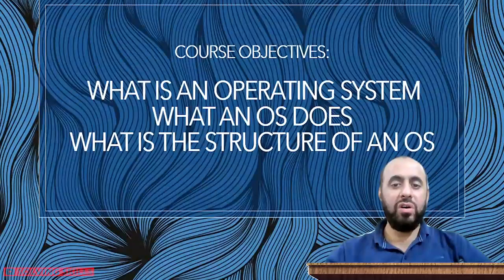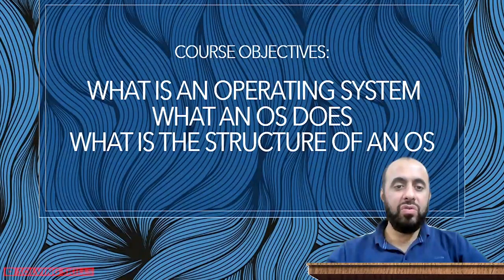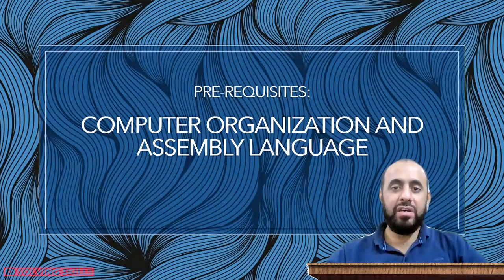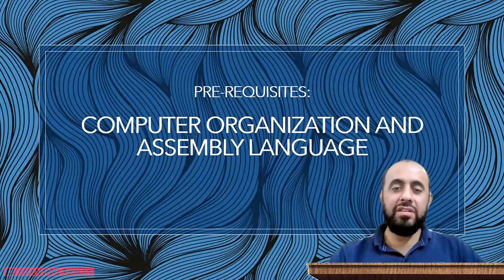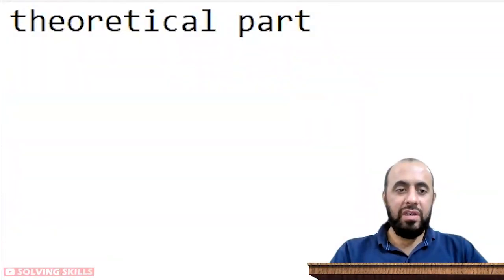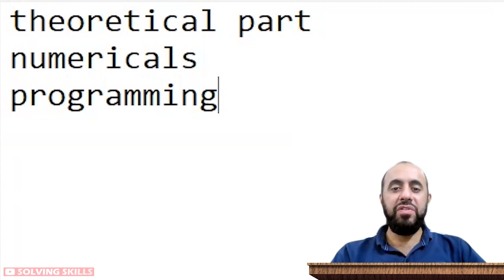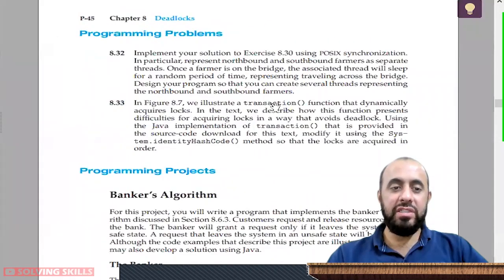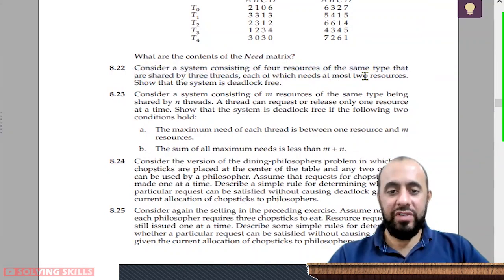Operating Systems Course - Introduction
This video provides an introduction to the course "Operating Systems". This course is being taught to undergraduate students. We also look at different learning modalities of the course.

Video Details: Digital Image Processing, Matlab, Python, Computer Vision

Domain: Computer Science
Course: Digital Image Processing
Channel: Solving Skills